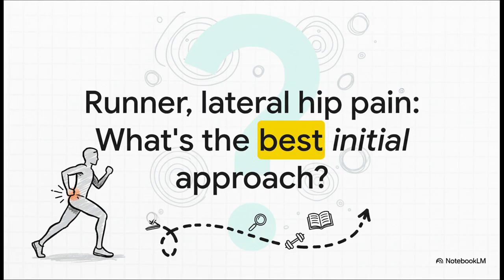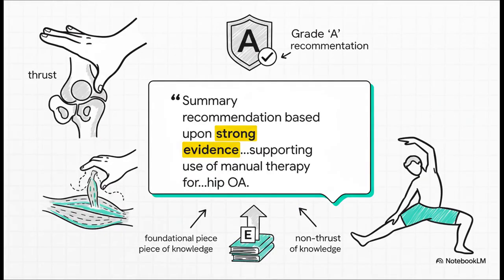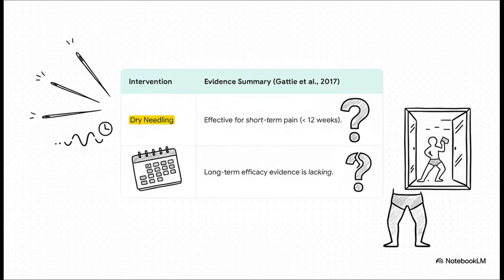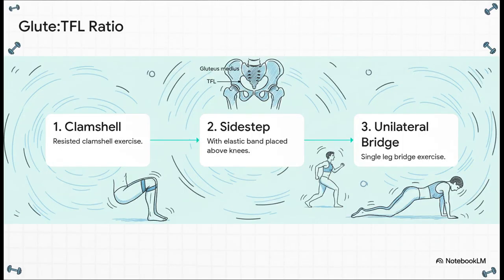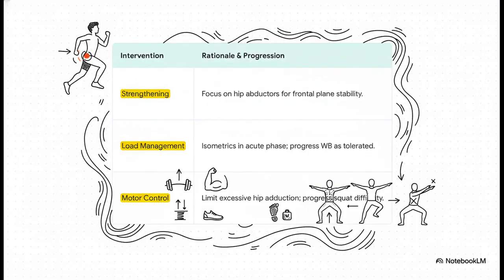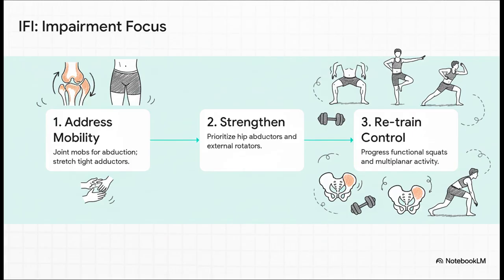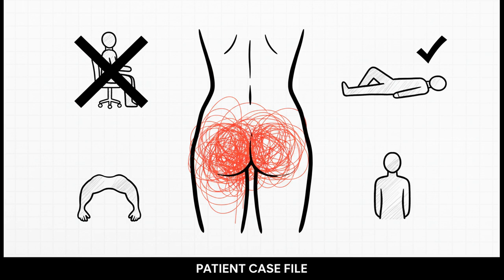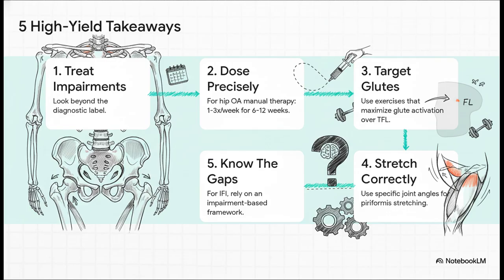Hip Joint Masterclass for OCS (Part 1)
Welcome to the OCS Hip Masterclass, where we go straight to what actually matters, how to treat non arthritic hip pain using real scientific evidence, not trends or guesswork. If you’re prepping for your OCS exam or if you simply want to think and practice like a top tier clinician this session is going to be a game changer.

Together, we break through the noise and build a clean, practical system for treating the most common hip pain presentations you’ll see in the clinic. You’ll learn why diagnostic labels aren’t enough, how impairment based reasoning drives precision, and why the best clinicians anchor every treatment decision to functional deficits, not assumptions.

By the end of the masterclass, you’ll know how to walk into the clinic tomorrow and apply this material with total confidence and precision.

Relevant Keywords:

How to fix lateral hip pain with rehab
Lateral hip pain physical therapy exercises
Best strengthening exercises for GTPS physical therapy
How to load glute med safely for GTPS
Best exercises to activate glute med not TFL
Piriformis syndrome stretch technique step by step
How to stretch piriformis without irritating sciatic nerv
Manual therapy dosage for hip osteoarthritis physical therapy
When to use manual therapy vs exercise for hip OA PT
Hip abductor strengthening progression physical therapy
How to treat ischiofemoral impingement with exercise
Glute max activation exercises physical therapy
How to activate glute max before strength training
Hip rehab exercises for runners
Hip strengthening routine for runners physical therapy